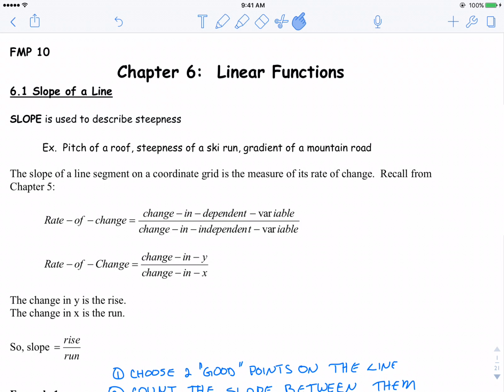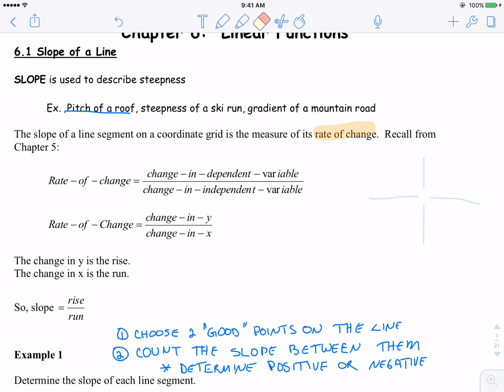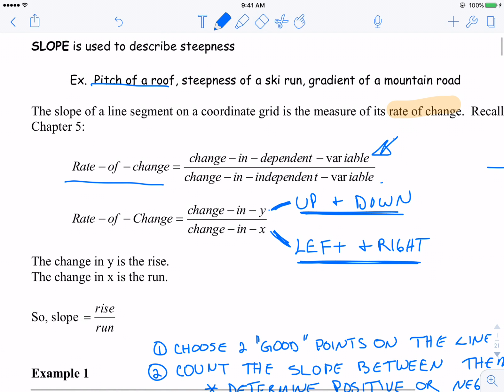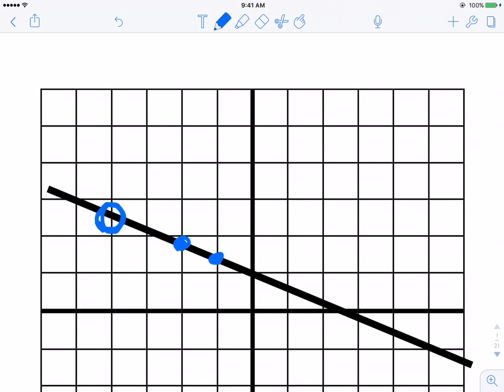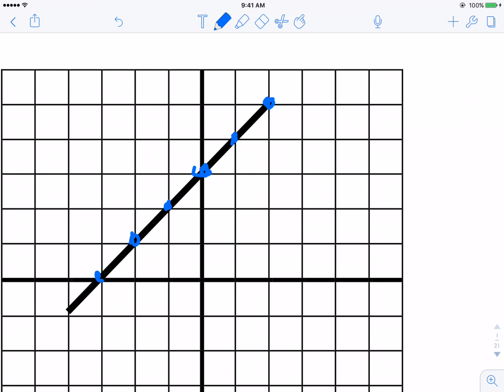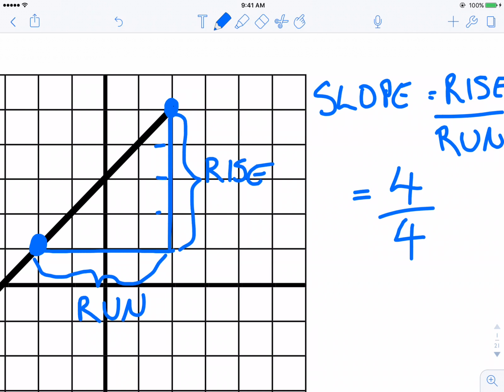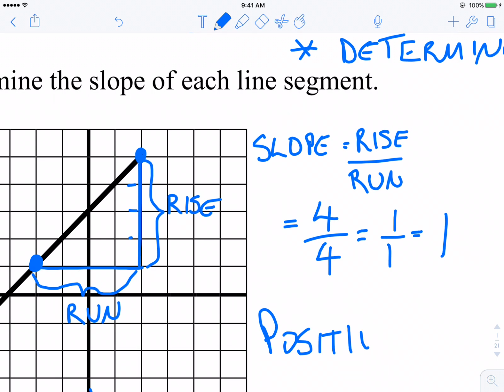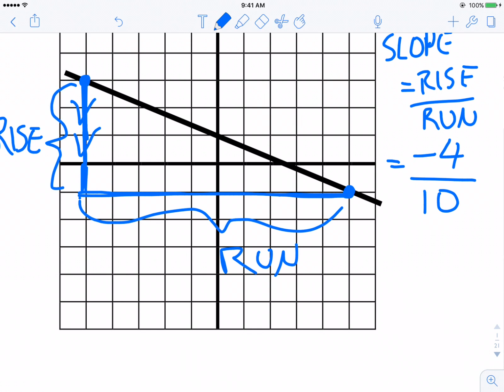FMP 10 6 1 Ex 1